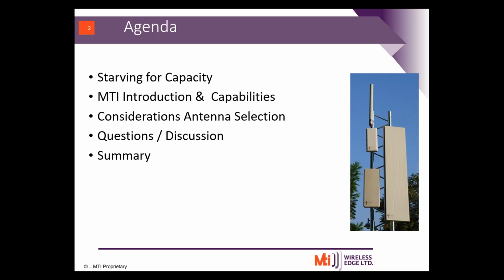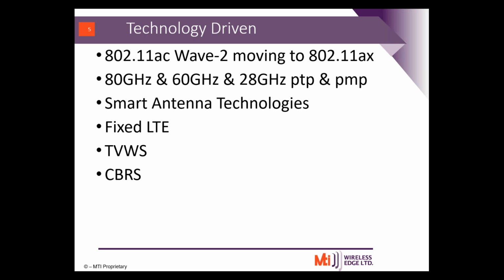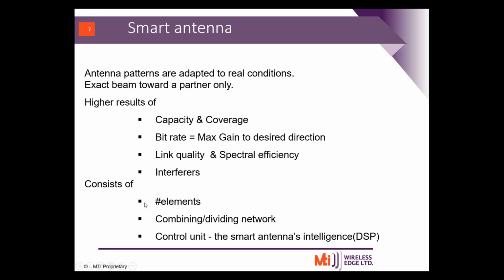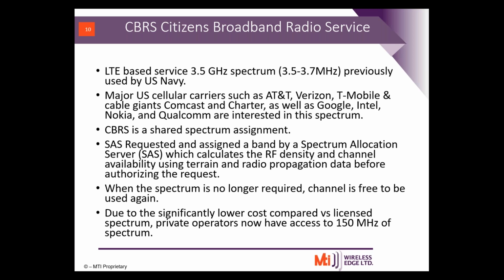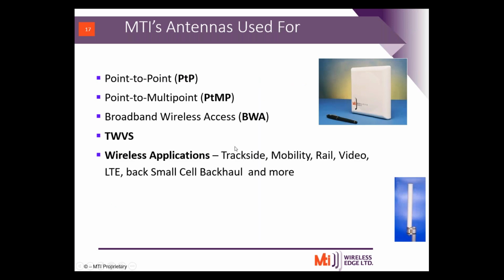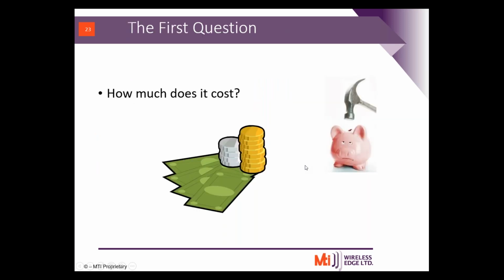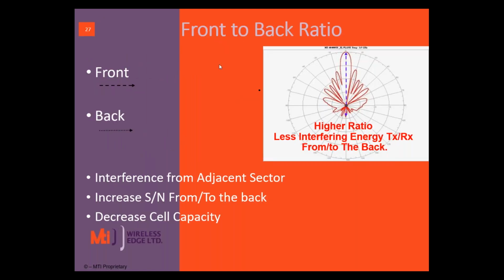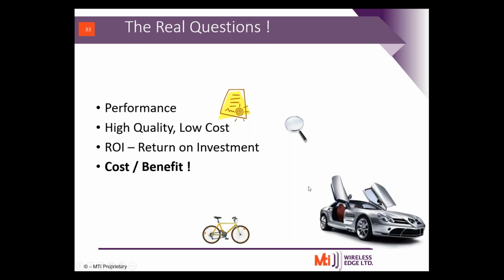2019 09 04 Microcom Technologies Webinar Featuring MTI Wireless Edge